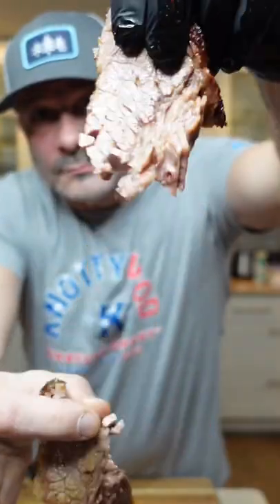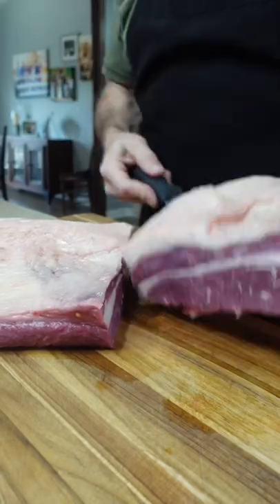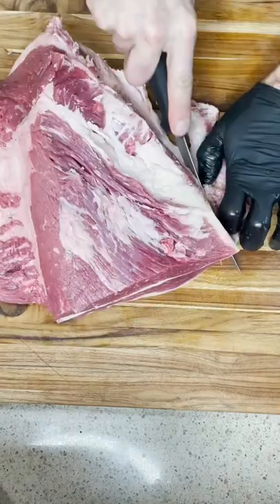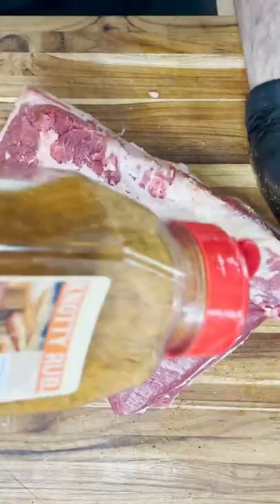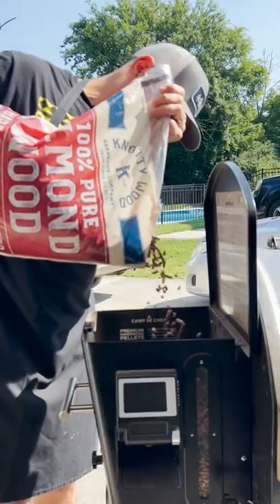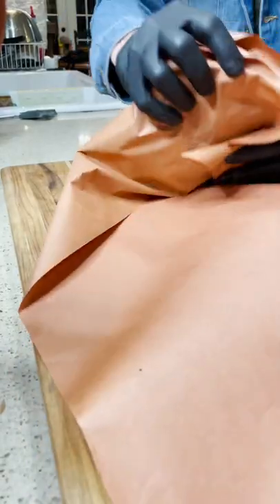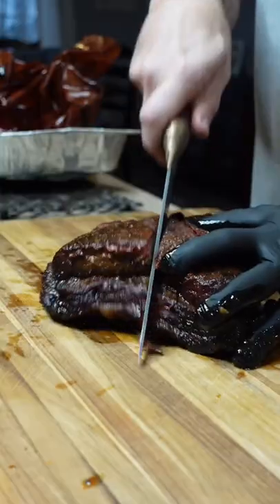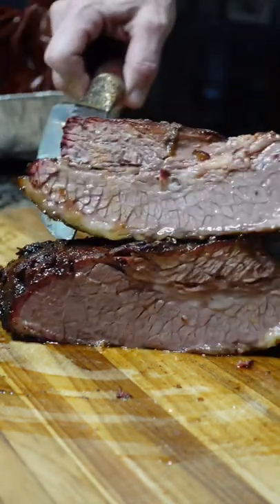Smoked BBQ beef Brisket